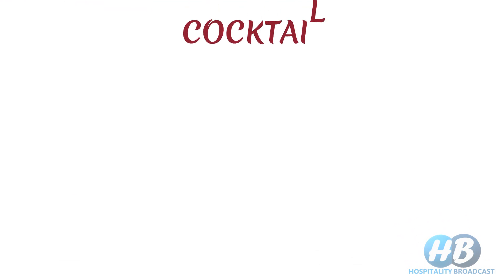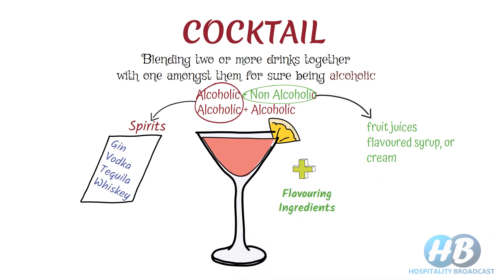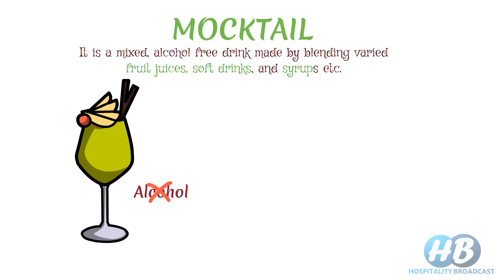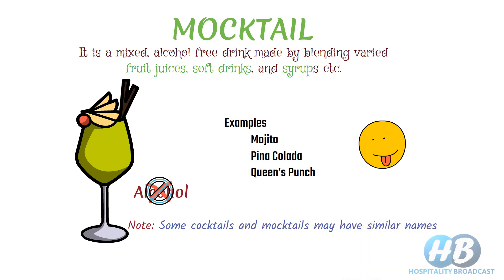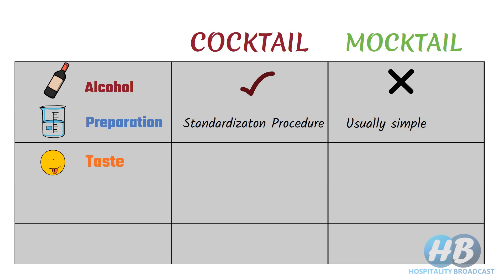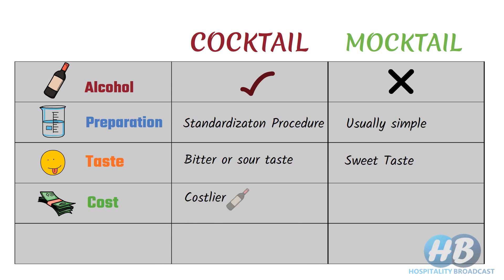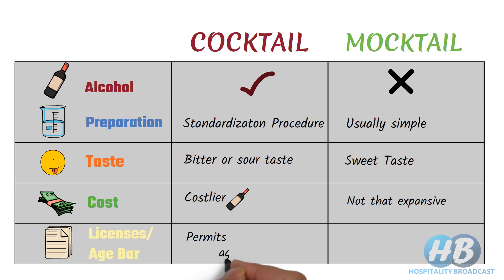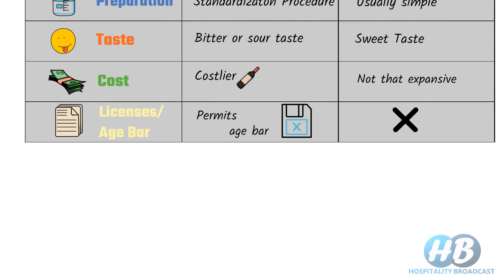What is Cocktail and Mocktail // Cocktail vs mocktail // f&b service knowledge // Hotel Management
Cocktails and mocktails are two varieties of beverages drunk all over the world. They look alike from outside, so people frequently mix these beverages with each other.

So in this video we will help you to differentiate between a cocktail and mocktail. This is an animation based video on f&b service knowledge.